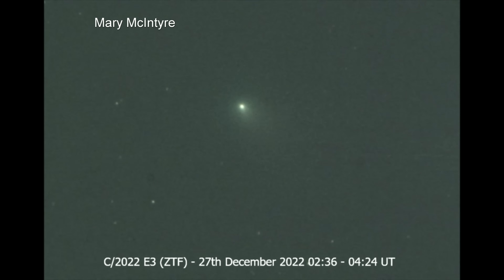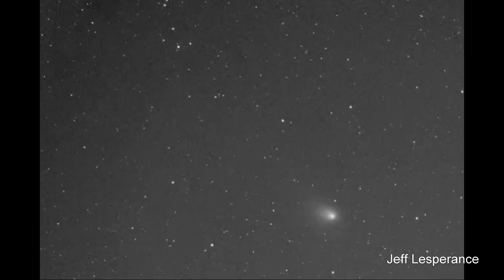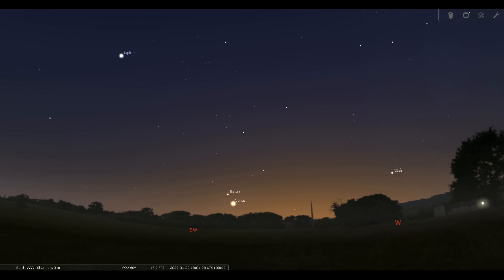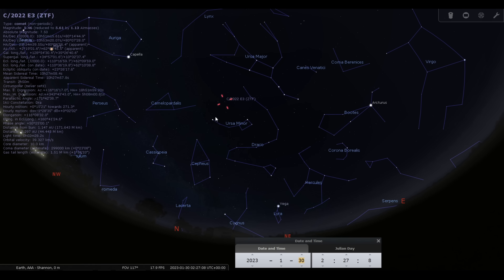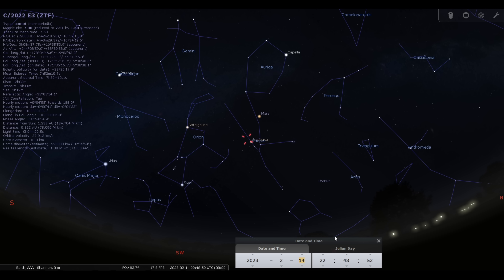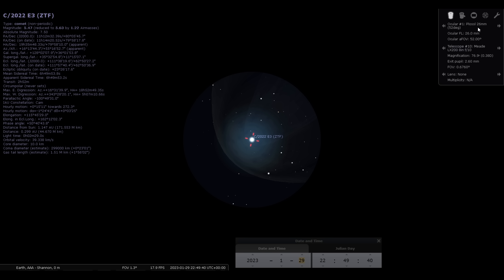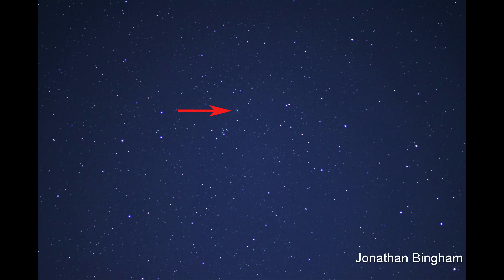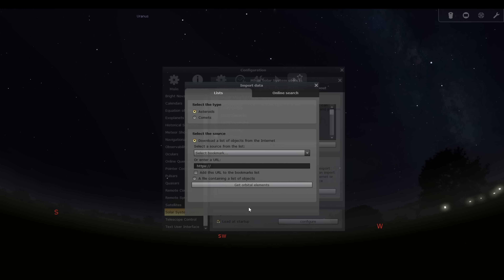See where the Green Comet is right now.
See where it's heading over the next few weeks and months. Comet C/2022 E3 ZTF is a long period comet that may have last entered the Solar System around the time of the Neanderthals (50,000 years ago!). It's currently brightening with an ion and 'anti-tail' in the Northern skies.

Chapters
00:00 – Overview of comet ZTF
01:28 – Why it's green & brightness estimates
02:19 – How to find it with Stellarium
03:20 – Path of ZTF from Jan to March
06:00 – See it move by the minute
07:43 – What it looks like by eye, binoculars or telescope
09:04 – How to add comets to Stellarium